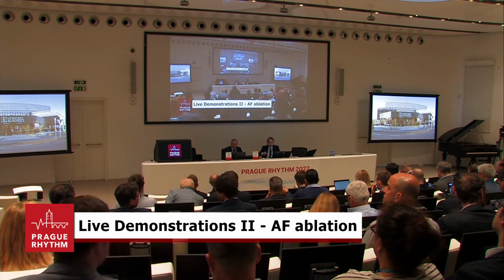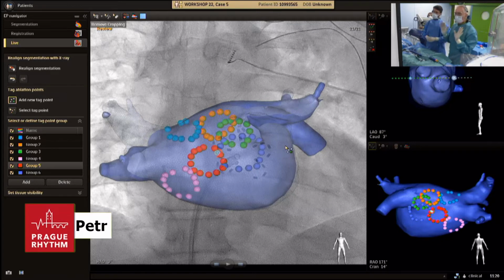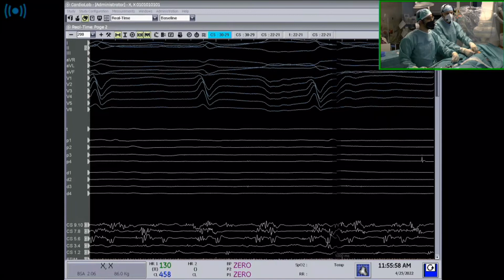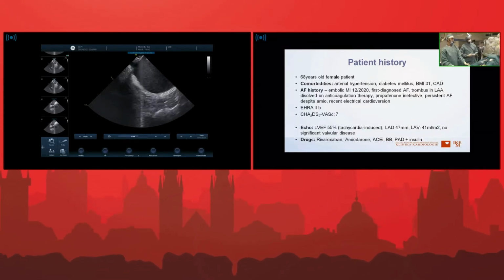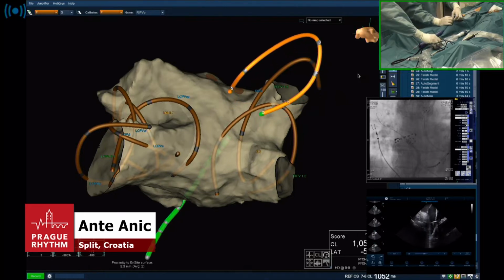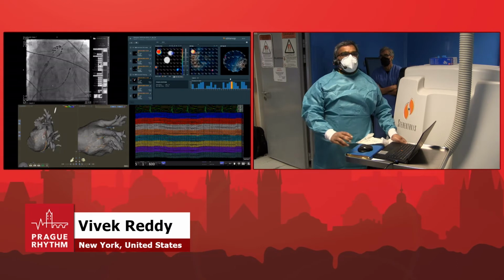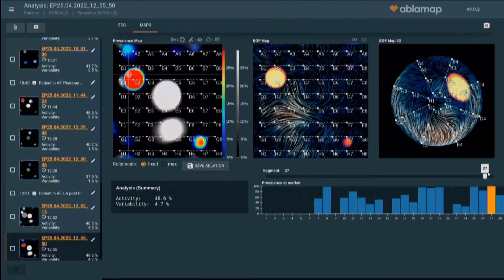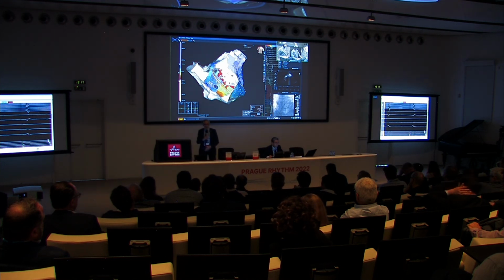PR 2022, APRIL 25, Live demonstrations II – AF ablation - Part B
Case 5
PVI using single shot pulse field ablation (live from Homolka)
V Reddy, et al

Case 6
Pulse field ablation of AF combined with high-energy RF (live from IKEM)
E Anter, P Peichl

Case 7
Electrographic flow (EGF) mapping and extra-pulmonary vein source ablation (live from Homolka)
P Neuzil, et al.

Case 8
Catheter ablation of persistent AF using pulse field (live from IKEM)
A Anic, P Stojadinovic

Case 9
AF ablation by focal pulse field catheter plus non-contact mapping (prerecorded from Homolka)